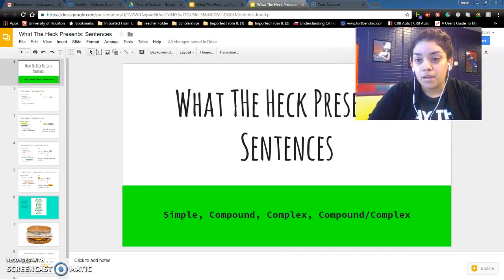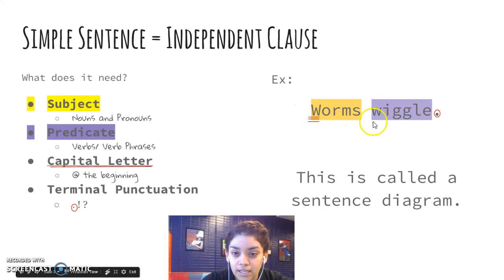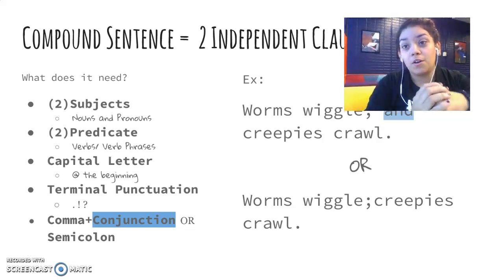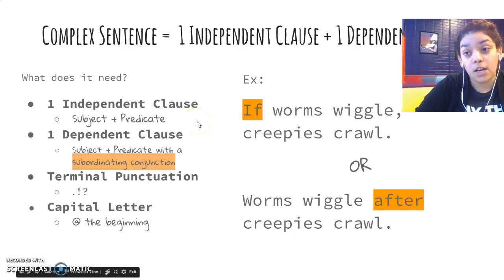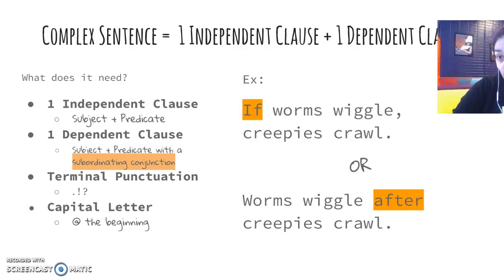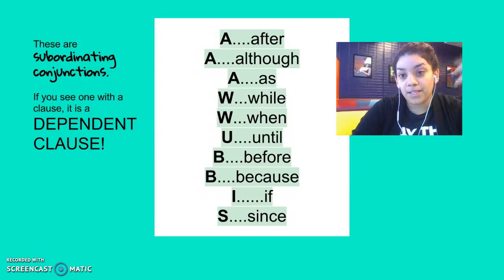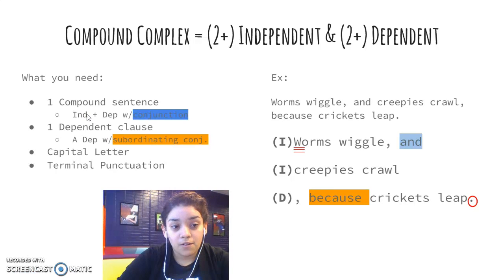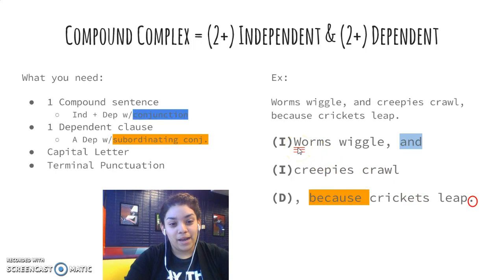What The Heck Presents: Sentences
Simple, Compound, Complex, Compound Complex Sentences.